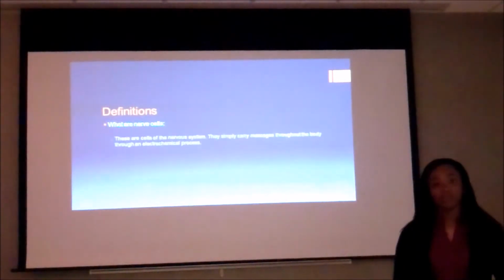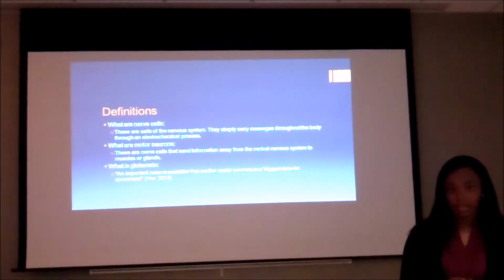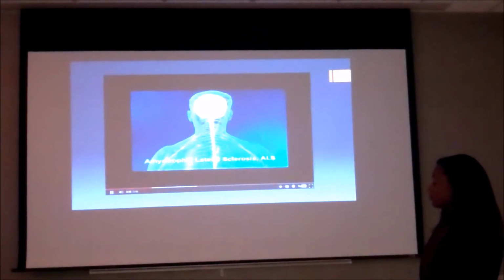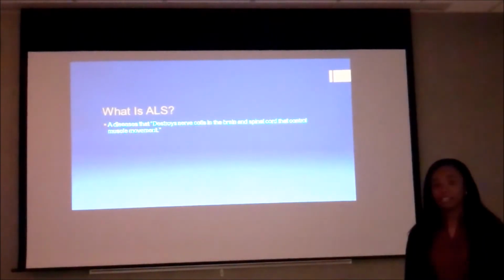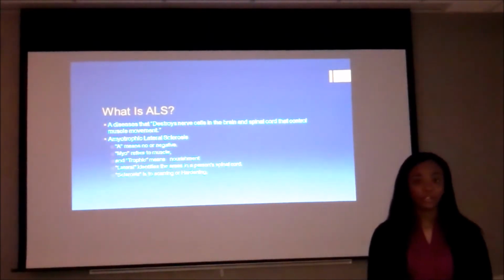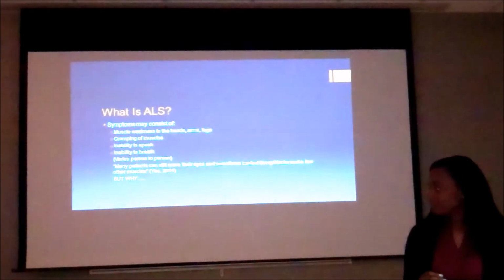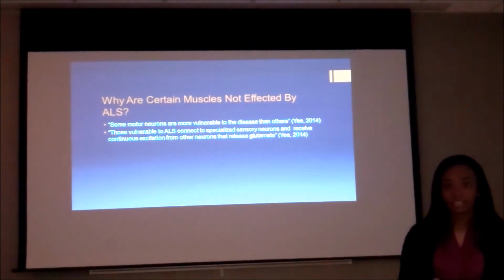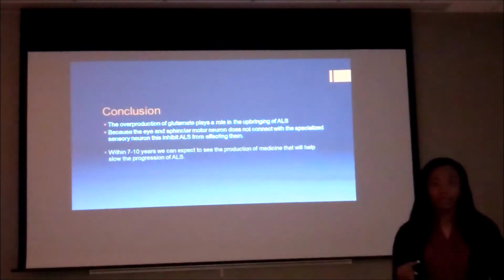Jasmine Smith Williams PC 3250